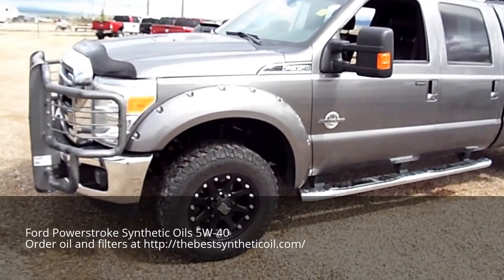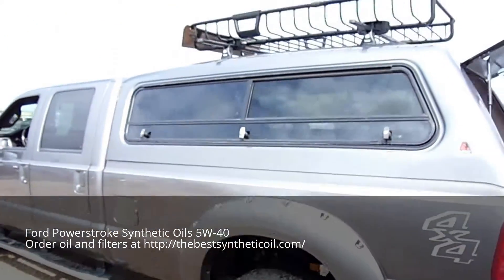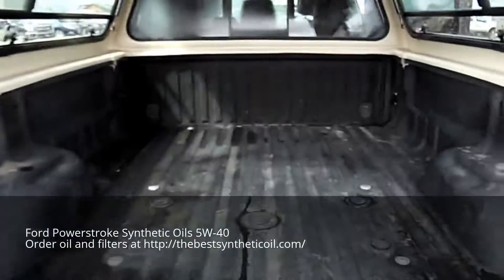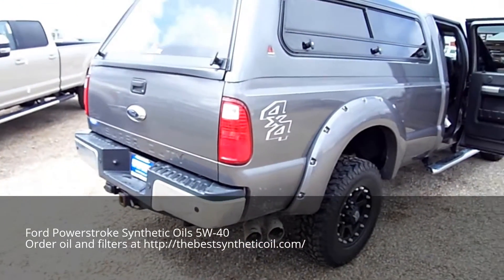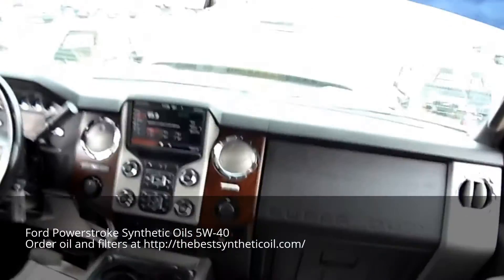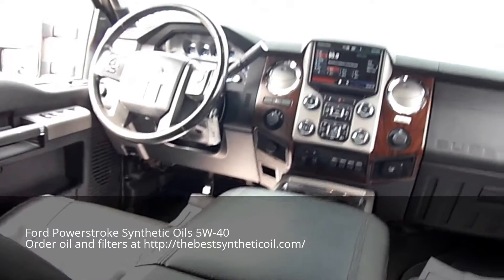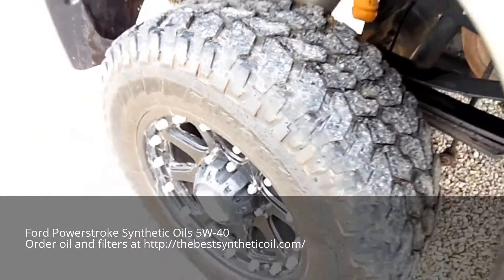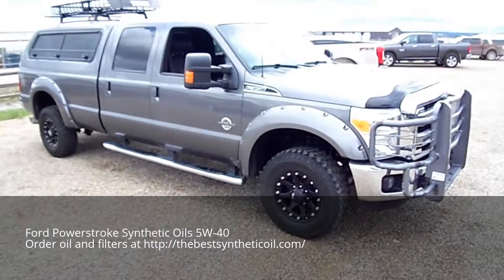AMSOIL synthetic diesel oils near me in Nebraska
Ford Powerstroke Synthetic Oils 5W-40